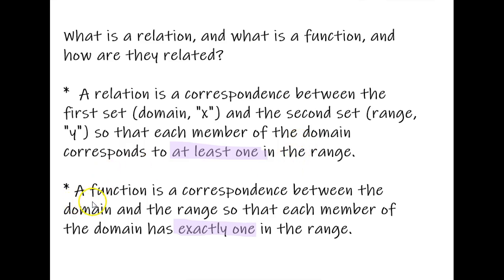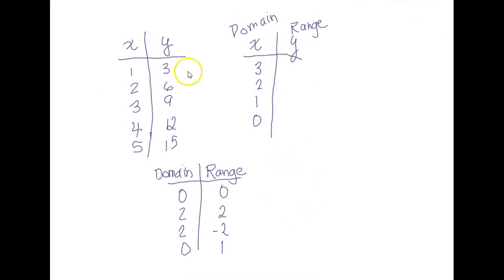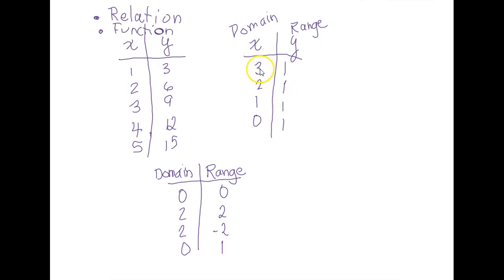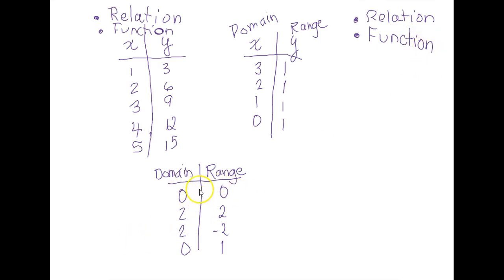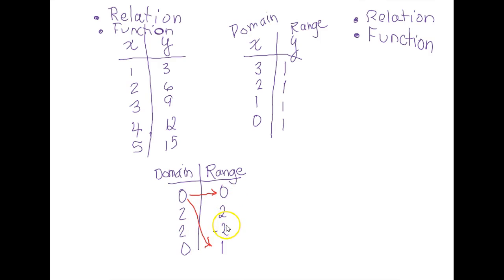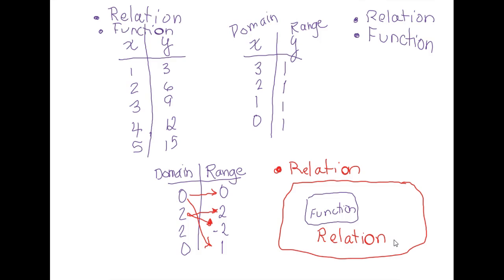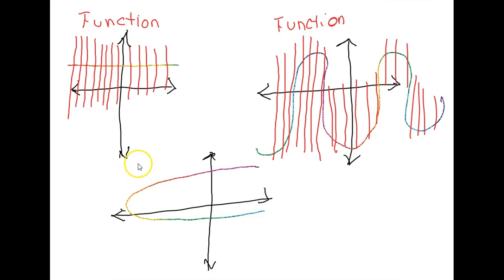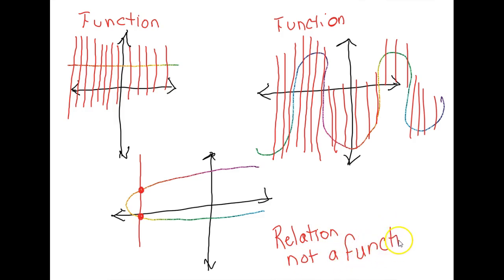Relation, Function, and Vertical Line Test